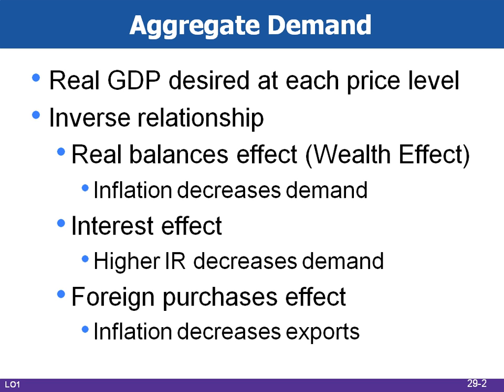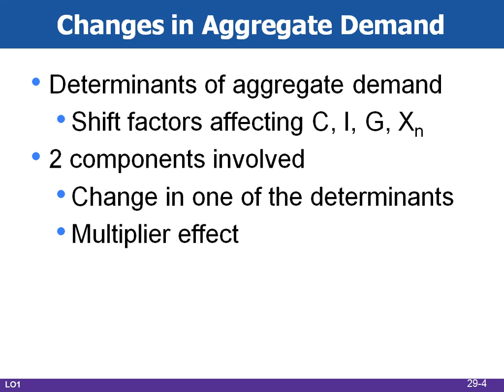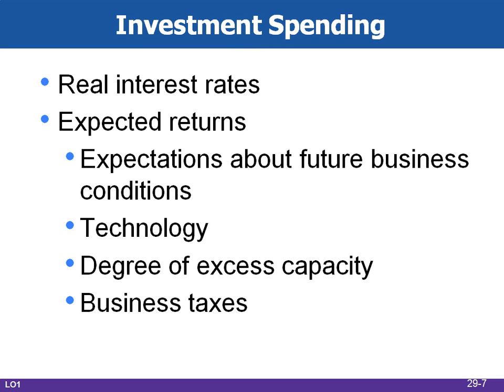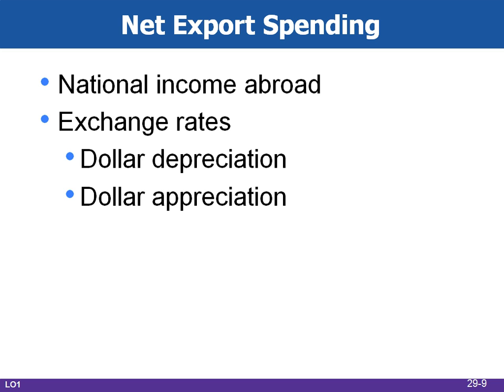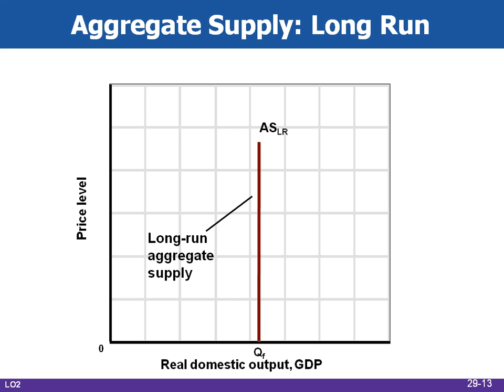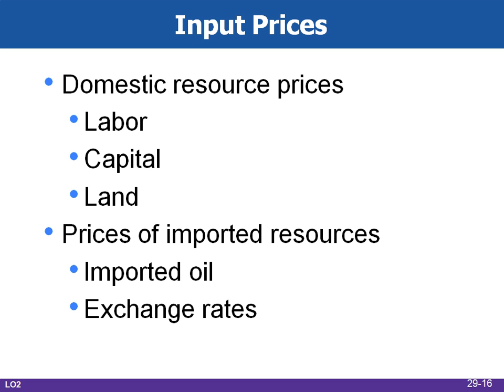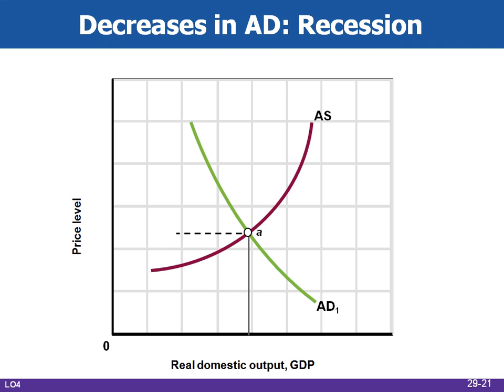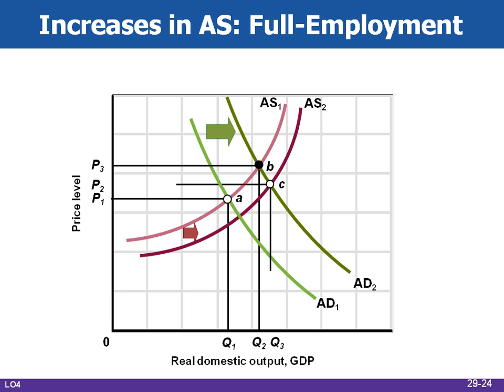Chapter 29 Video Lecture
Aggregate Supply/Demand